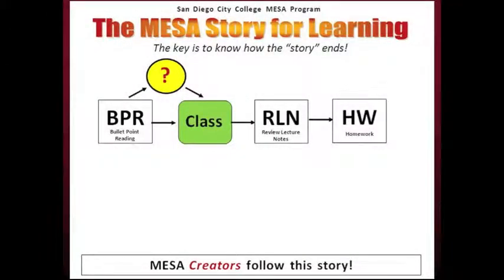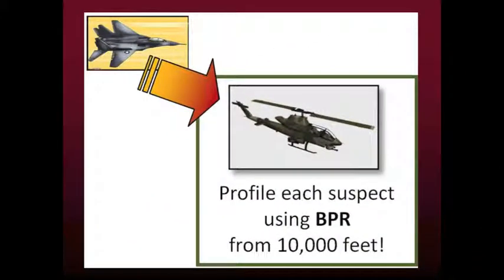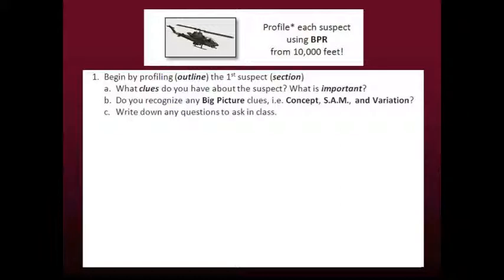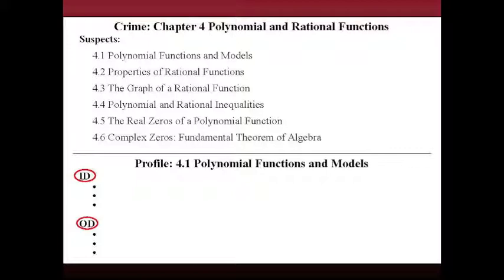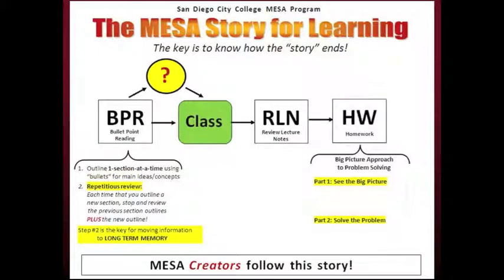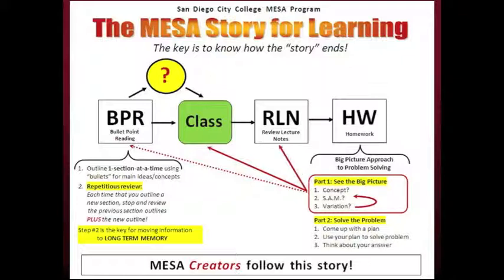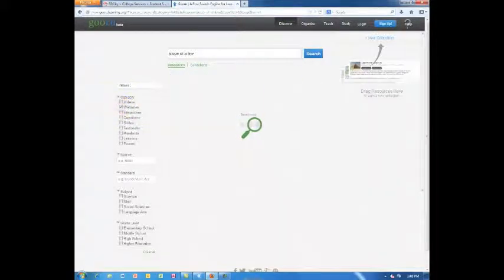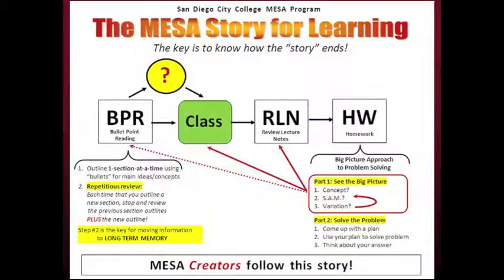Math 252 - Path to earning an "A"